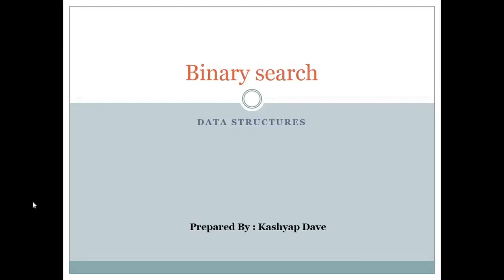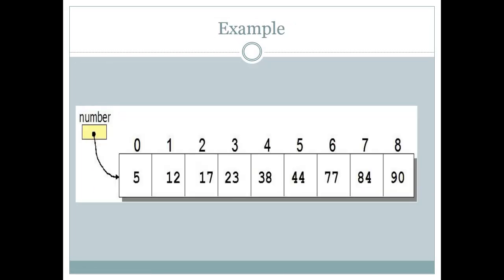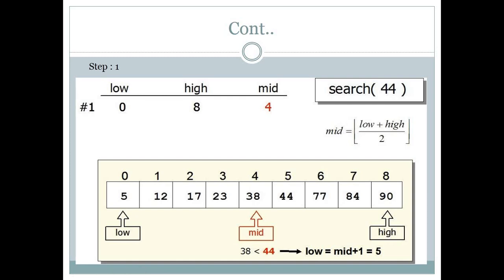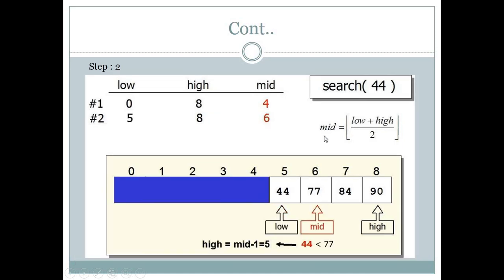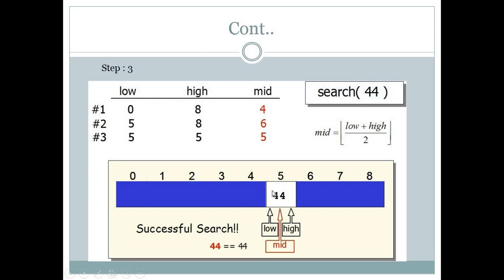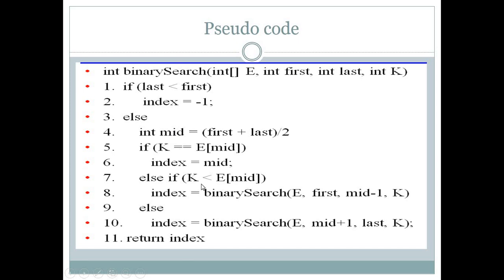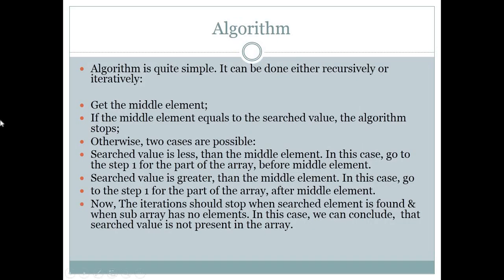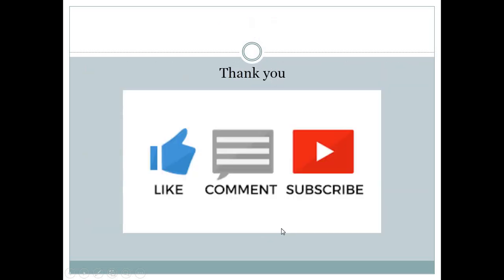binary search algorithm